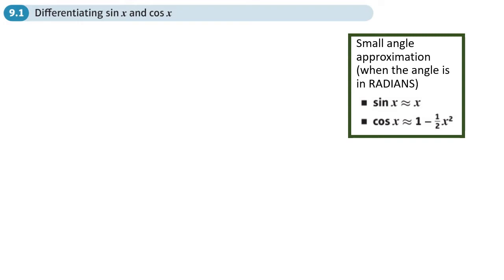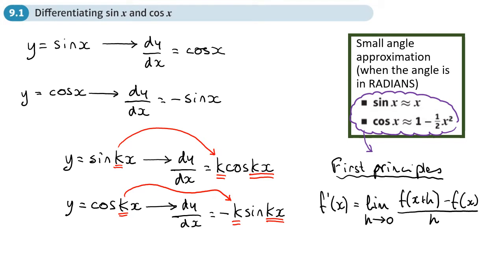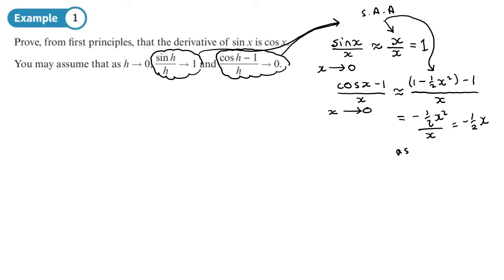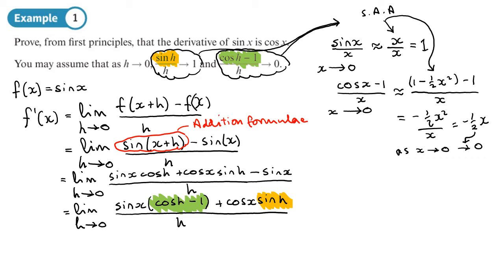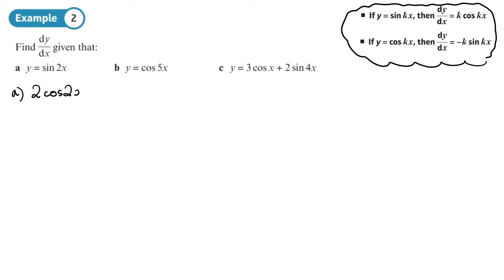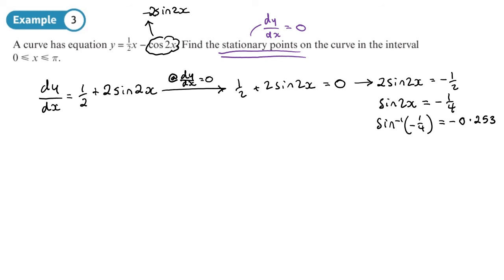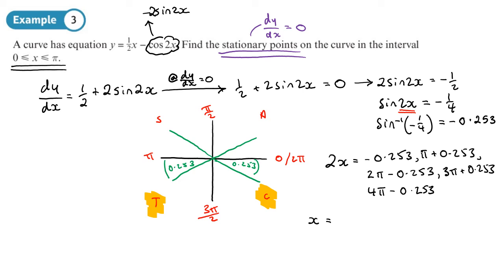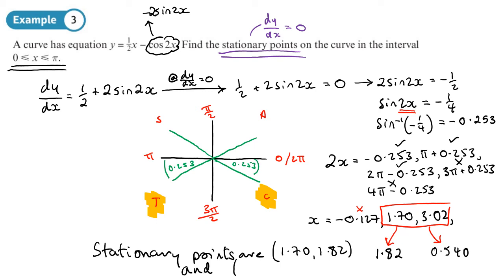9.1 Differentiating Sinx and Cosx (PURE 2 - Chapter 9: Differentiation)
hindsmaths How to differentiate sinx and cosx
0:00 Intro
3:35 Example 1
11:31 Example 2
20:30 End/Recap